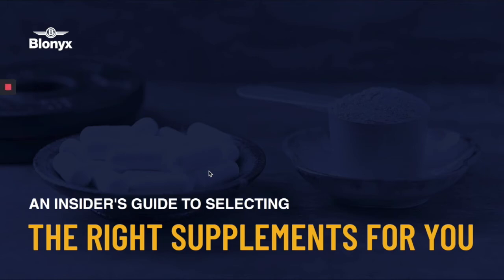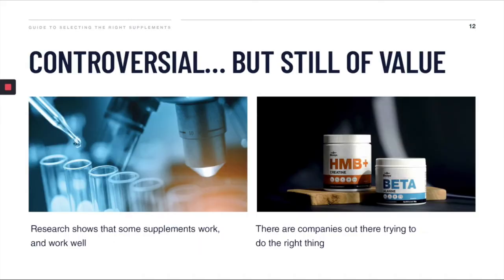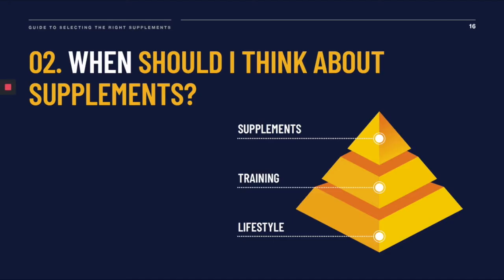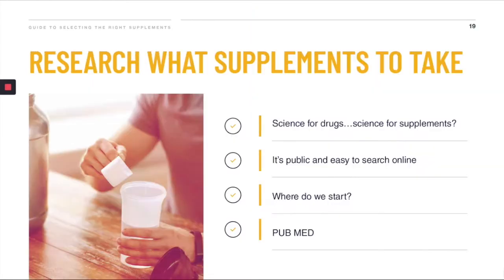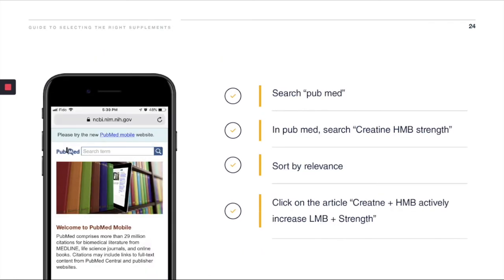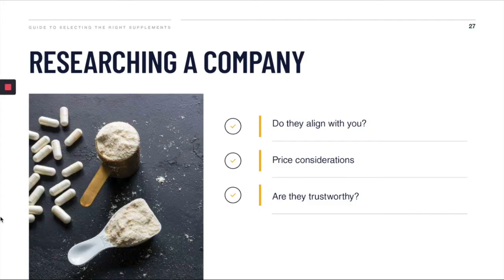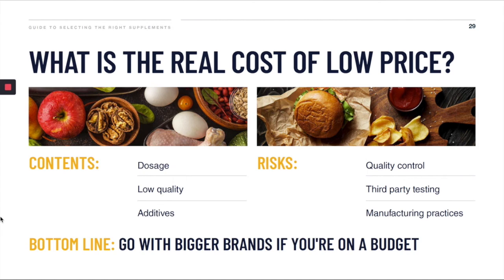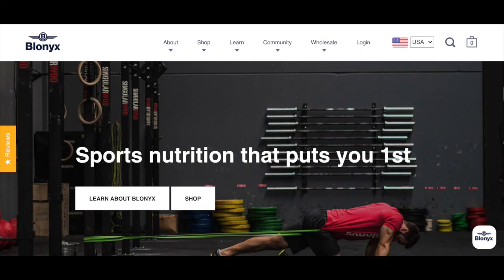Tools to help you choose a sports supplement that's right for you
The sports nutrition industry was deregulated a number of years ago paving the way for thousands of products and brands to hit the shelves

Supplement stores are now as confusing as ever, and it's become more difficult for anyone with athletic ambition to figure out what products will help them become better at their sport.

This video provides some insight into the industry and provides you with some basic tools to help you wade through the confusion and find products and brands that better align with your goals

As always, we would love your feedback, opinion and additions to this video in the comments below.